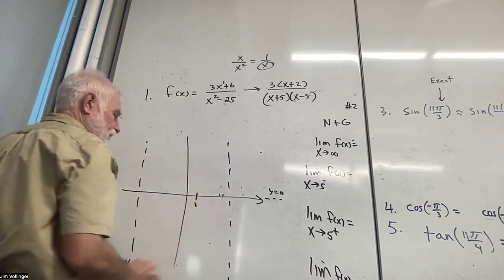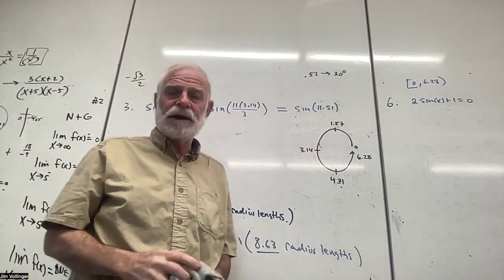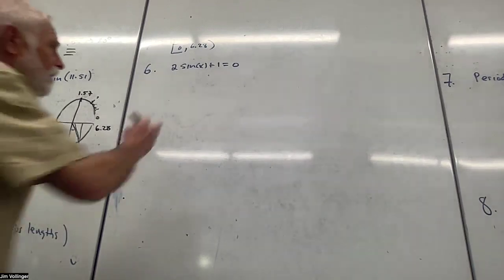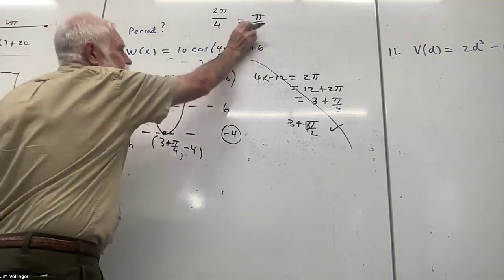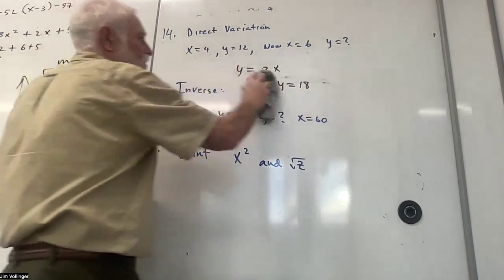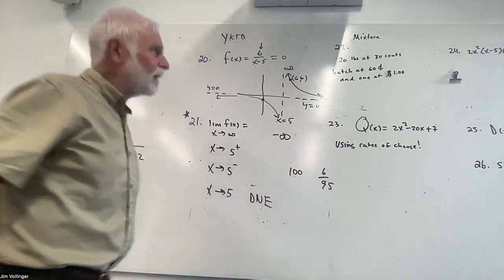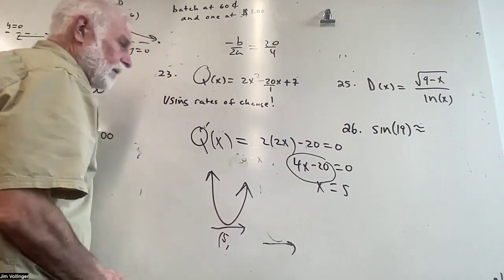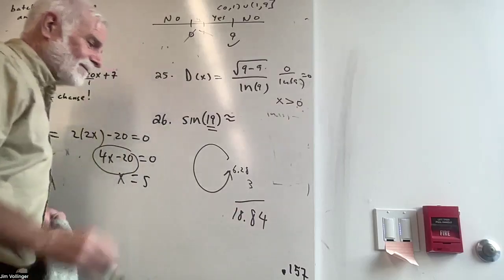311 Lesson 27 Algebra to Calculus in 3 months